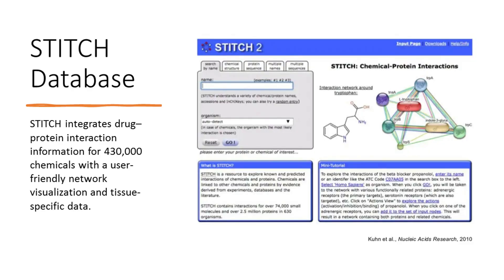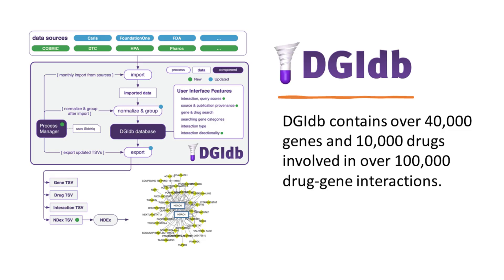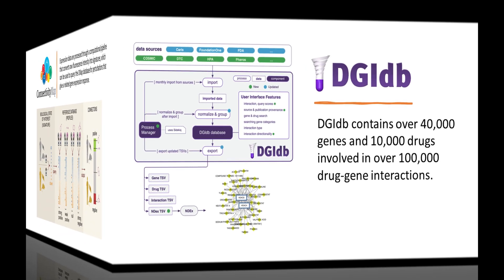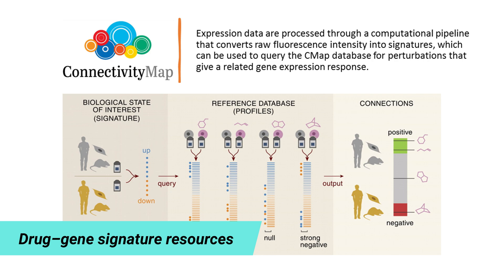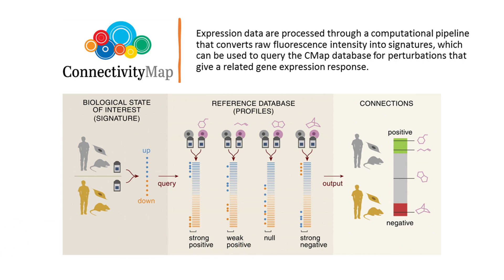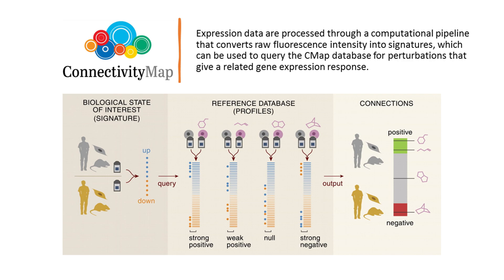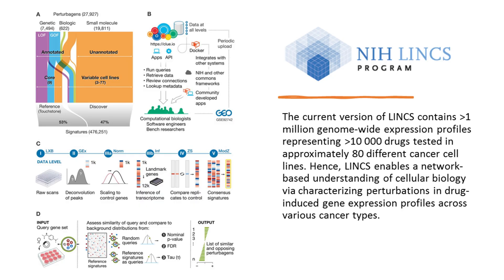Drug Gene Interactome and Signature Resources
Several publically available drug–gene interaction databases provide large-scale quantitative drug–protein binding affinity information, such as DrugBank, Therapeutics Target Database (TTD), ChEMBL, BindingDB, PharmGKB, STITCH, PubChem, canSAR and DGIdb.